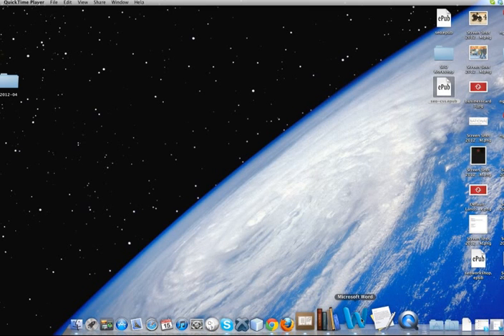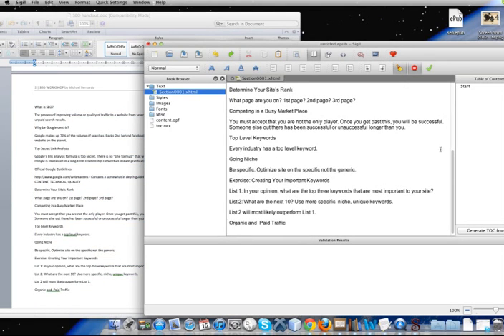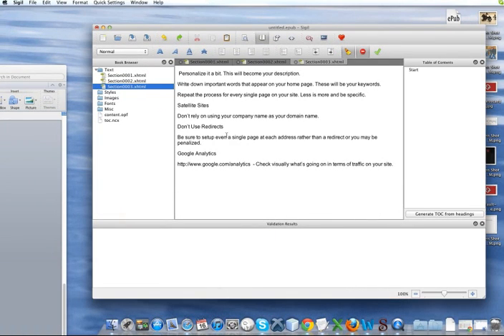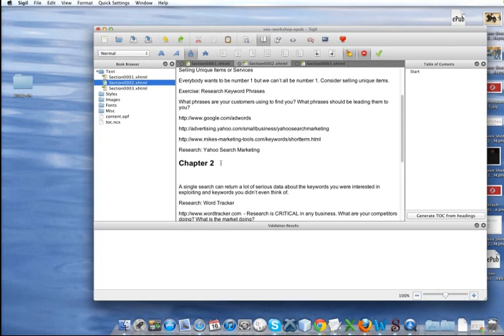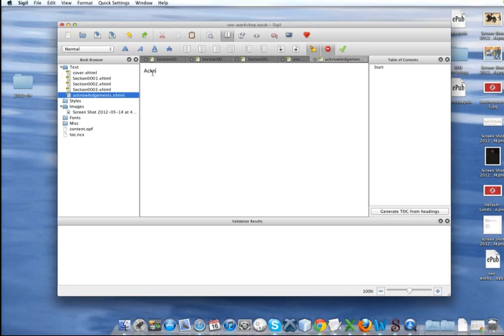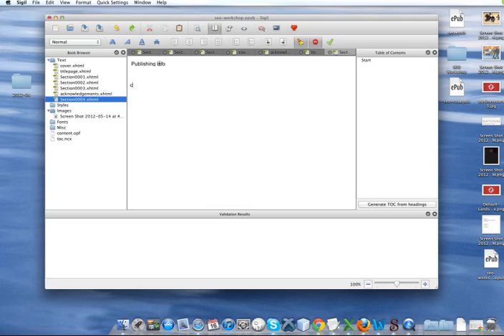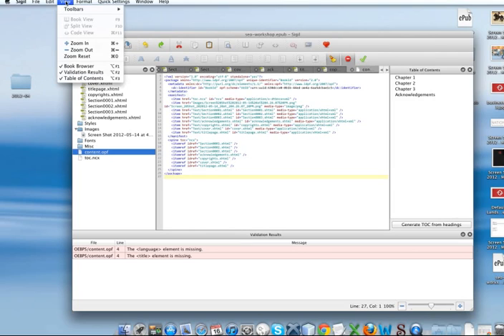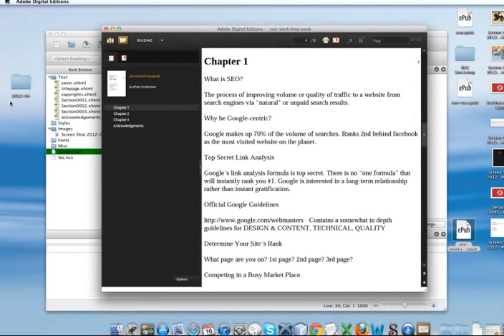How to Create an Ebook ePUB file (Part 1)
This is part 1 of 3 tutorials on How to create an ebook ePUB file using Sigil. Sigil is an open source WYSIWYG editor for ebooks. It is based on xhtml, so if you have any experience with coding, you will be able to customize your content much further than most. Even if you dont, Sigil makes the process very easy for anyone to use.

First you will need to clear all formatting from your manuscript, so make sure you have a backup copy somewhere else. This raw content is what you will be copying and pasting into Sigil.